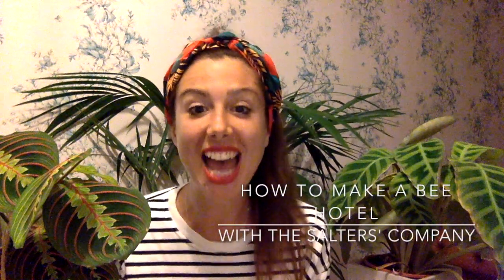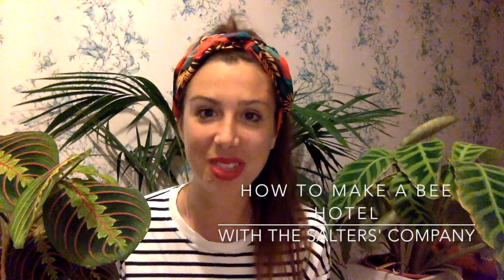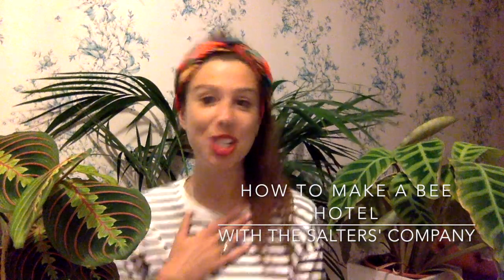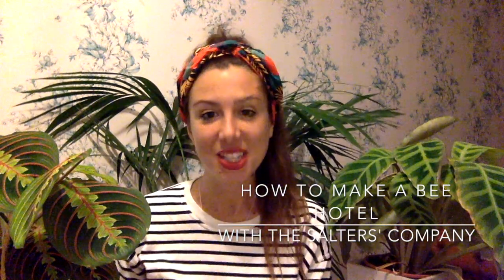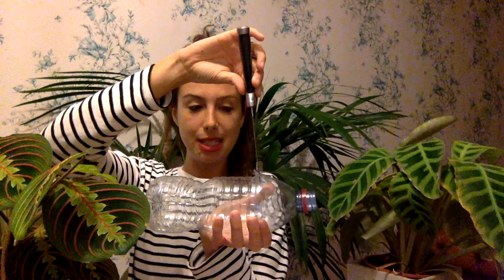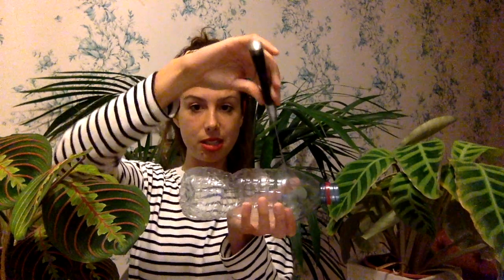Guildhall Art Gallery | Family Activities | Creating a bee hotel with The Salters' Company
They are are buzzing for you to create your very own bee hotel with them! You will need:
- Plastic bottle or tin can
- Straws, bamboo canes or rolled up tubes of paper
- Toilet roll or kitchen roll tubes
- Rope or twine
- Scissors/Knife

Take to your parks, take to your gardens and help look after London's bee population. The Salters’ Company have their very own garden, full of beautiful flowers and plants that the bees find delicious and pollinate.We all need bees because they pollinate our fruit and vegetables for us. They also pollinate our amazing environments, making them colourful and varied and we get to enjoy these spaces.

The Salters’ Company garden is open and free for the public Monday- Friday, 9am - 5pm.